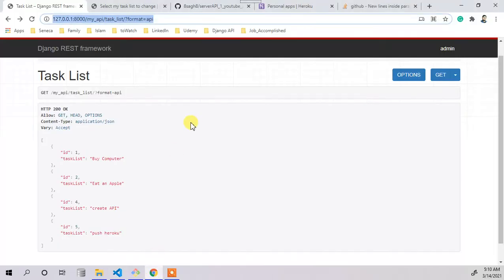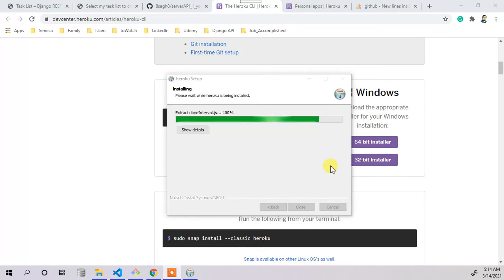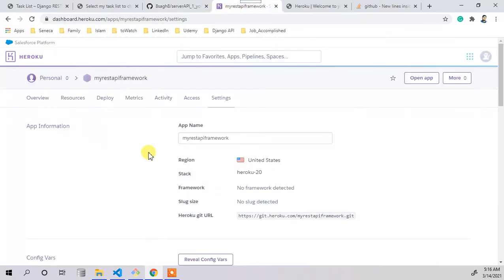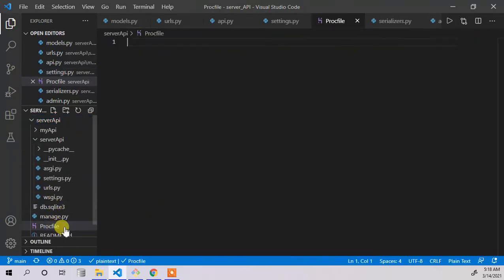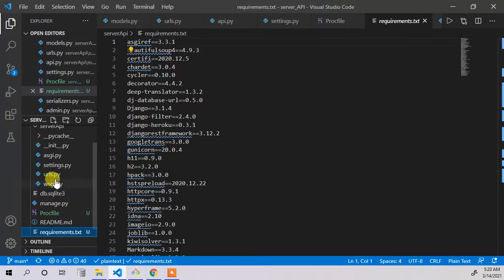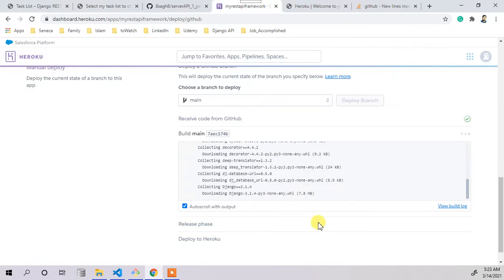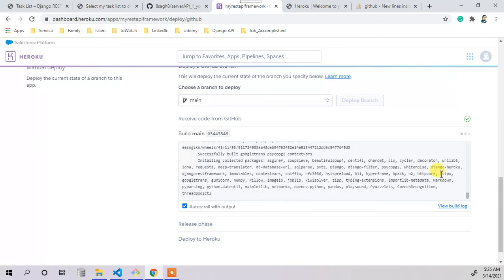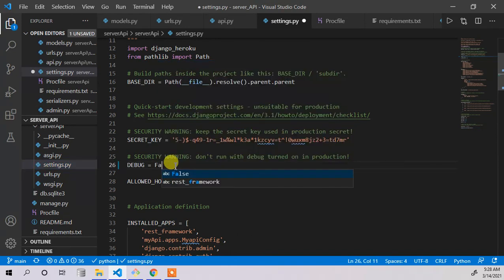Deploy Django Project on Heroku | Deploy Rest API on Heroku